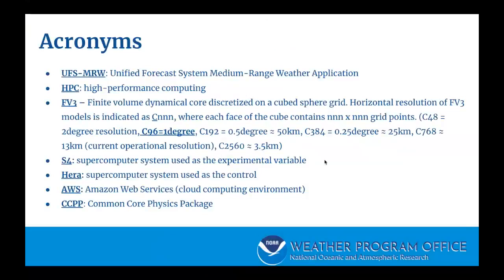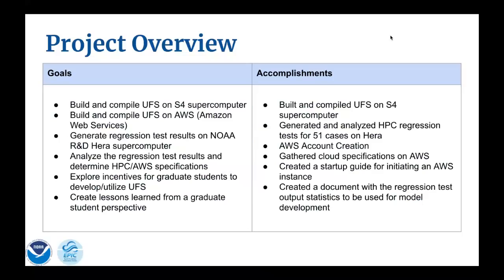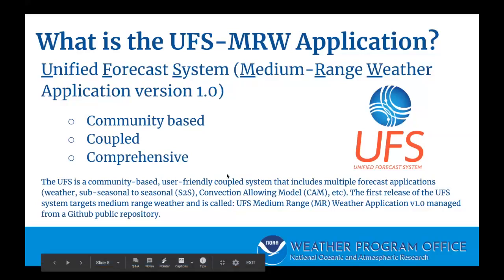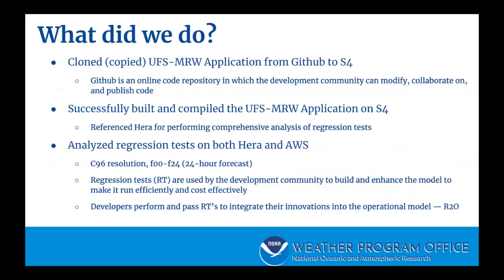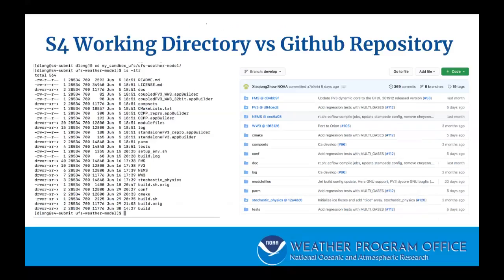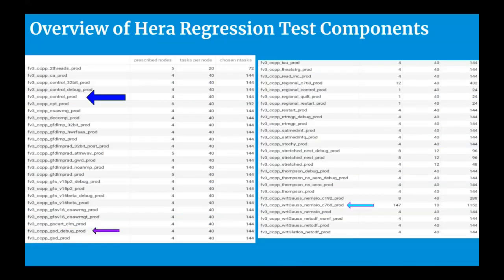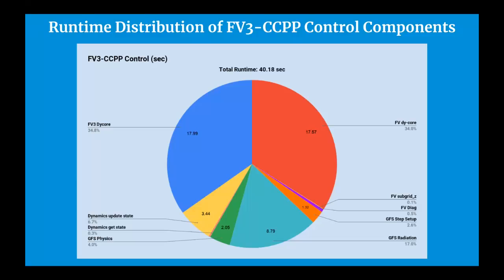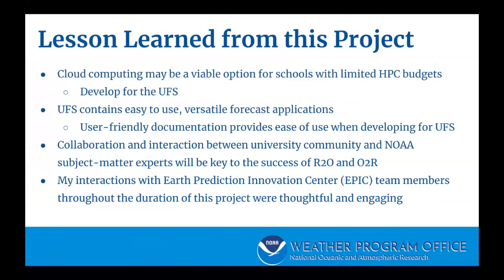Lapenta Intern Presentation Workshop 20200806 1209 1